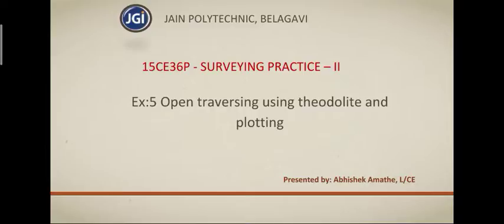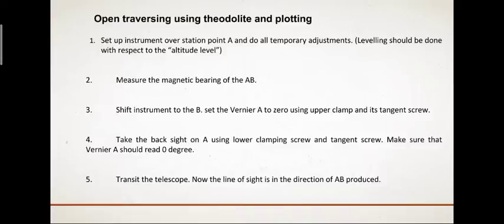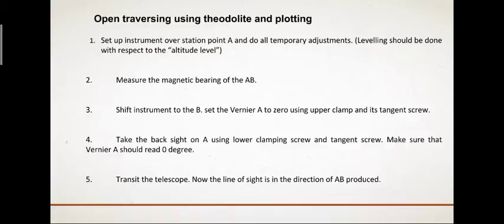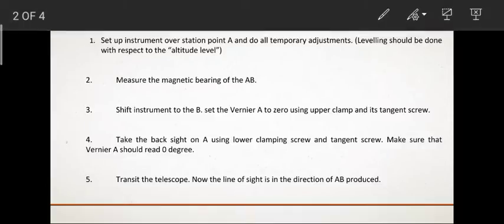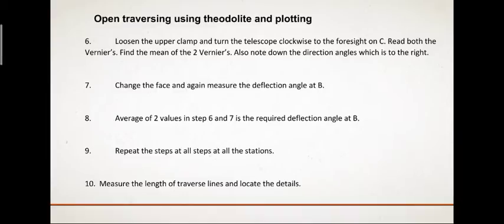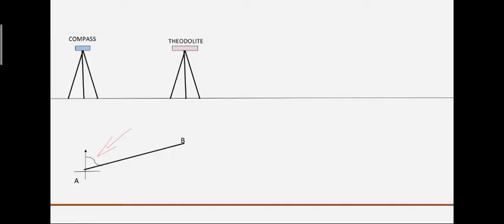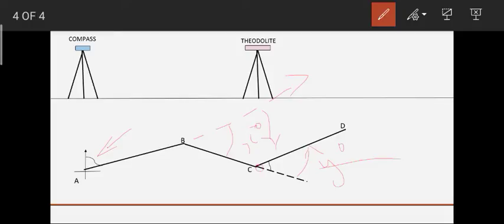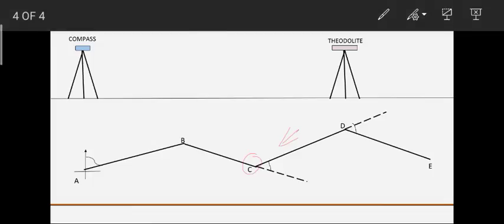Ex 5 open traverse